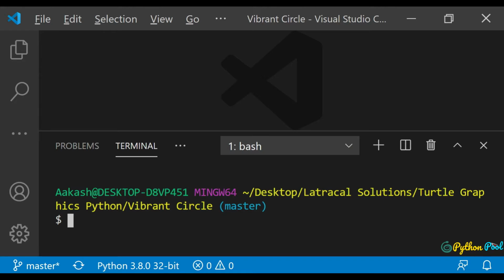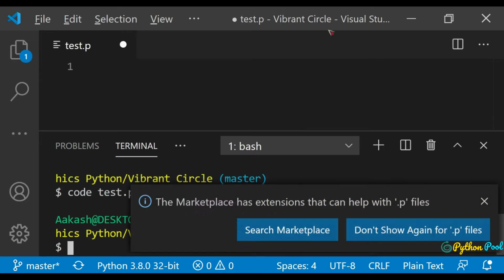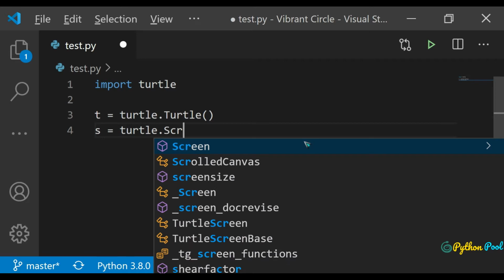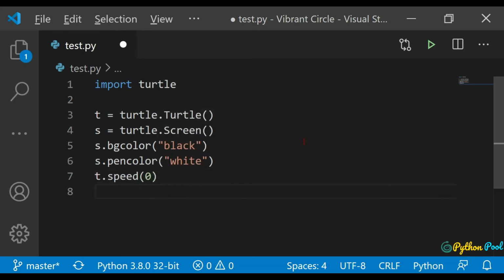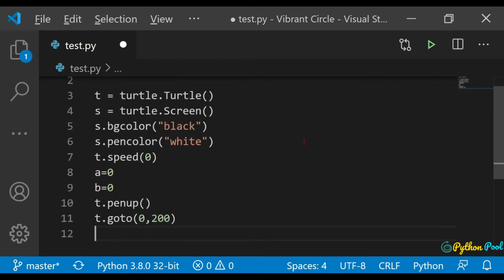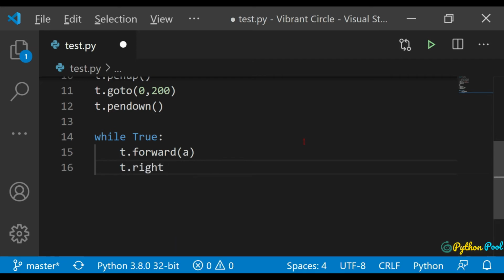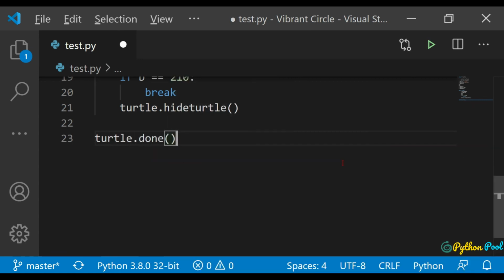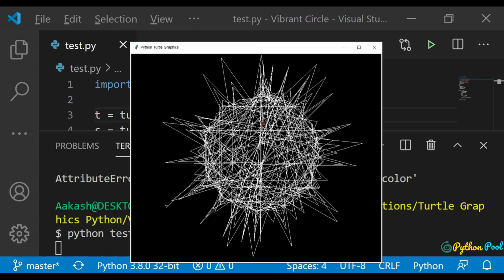Vibrant Circle Design Using Python and Turtle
Hey Guys,
In this video, we will create a Vibrant Circle Design Using Turtle Module and Python.

It looks pretty cool and vibrant. You should definitely try it.

“Turtle” is a python feature like a drawing board, which lets you command a turtle to draw all over it!
turtle is a pre-installed Python library that enables users to create pictures and shapes by providing them with a virtual canvas. The onscreen pen that you use for drawing is called the turtle and this is what gives the library its name. In short, the Python turtle library helps new programmers get a feel for what programming with Python is like in a fun and interactive way.

turtle is mainly used to introduce children to the world of computers. It’s a straightforward yet versatile way to understand the concepts of Python. This makes it a great avenue for kids to take their first steps in Python programming. That being said, the Python turtle library is not restricted to little ones alone! It’s also proved extremely useful for adults who are trying their hands at Python, which makes it great for Python beginners.

With the Python turtle library, you can draw and create various types of shapes and images

Related Questions:
Python Turtle Design, Vibrant Circle Using Python, Vibrant Circle using Turtle, Turtle Design Pattern